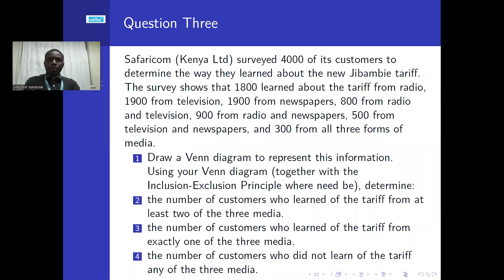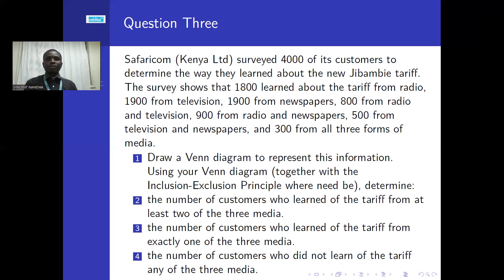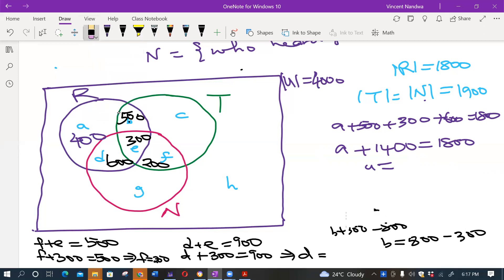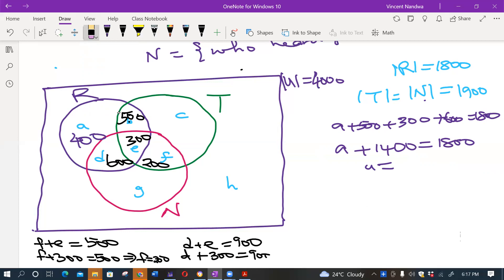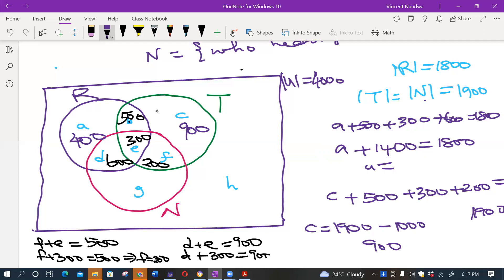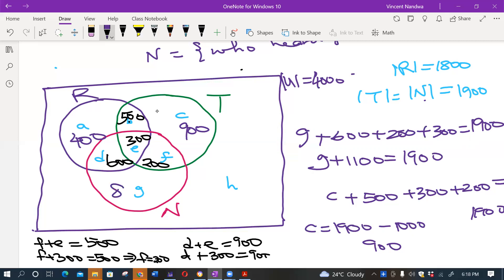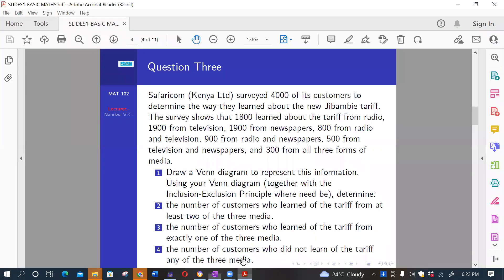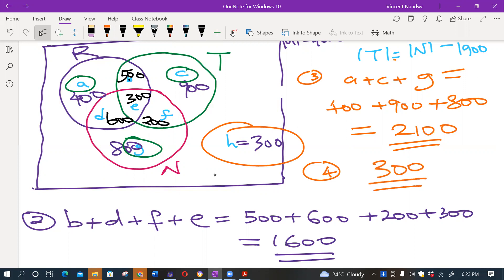Sets - Counting Part 4 of 10